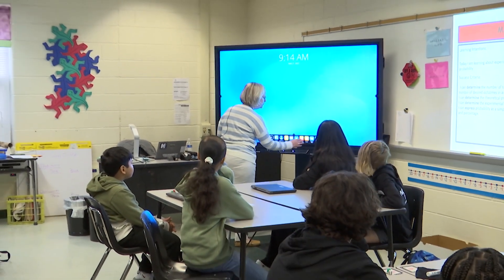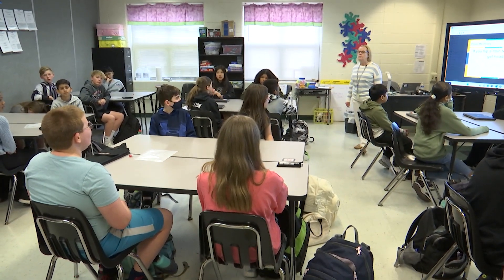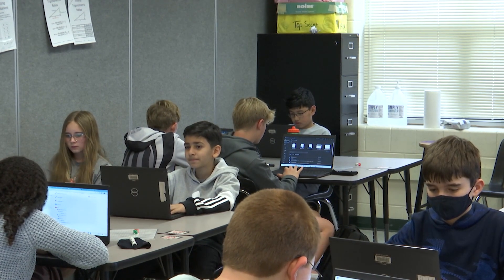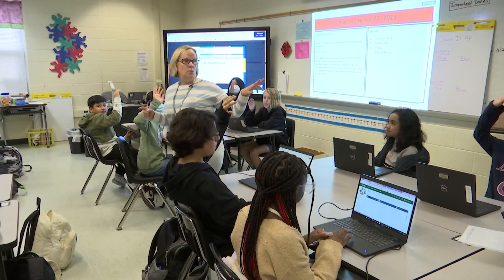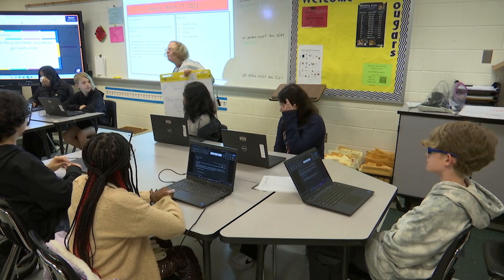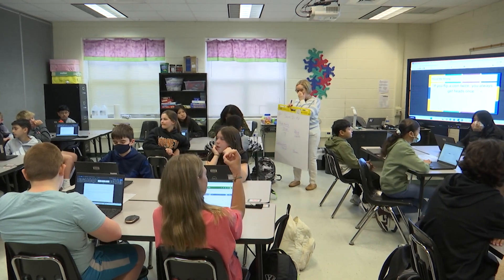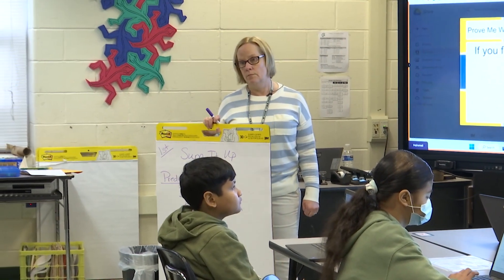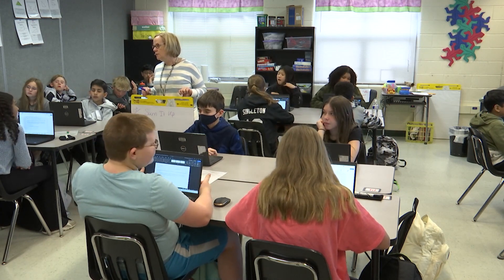Henrico Learning Today - Hungary Creek Middle School - March 27, 2023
HCPS TV visited Allison Feinmel's accelerated 6/7 math class at Hungary Creek Middle School for a lesson on the difference between experimental and theoretical probability